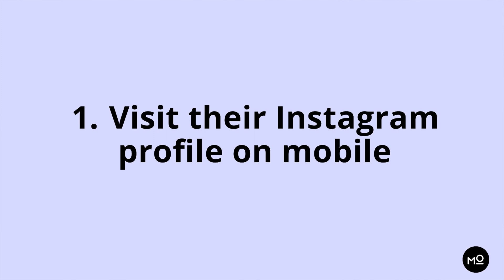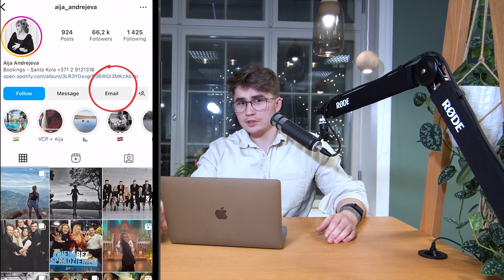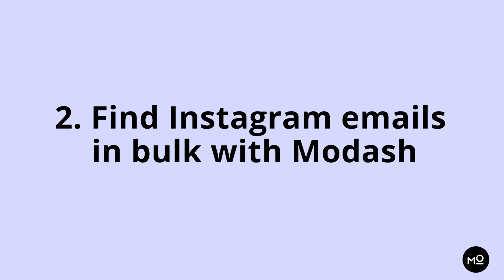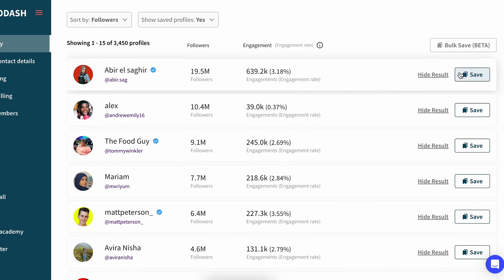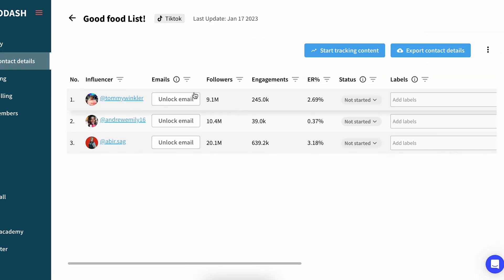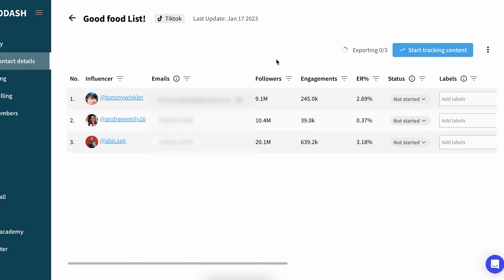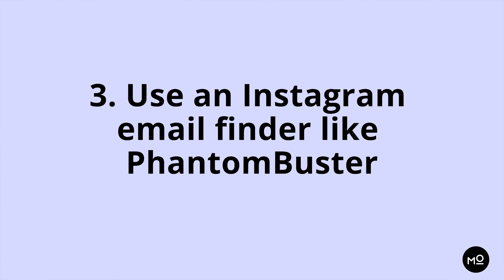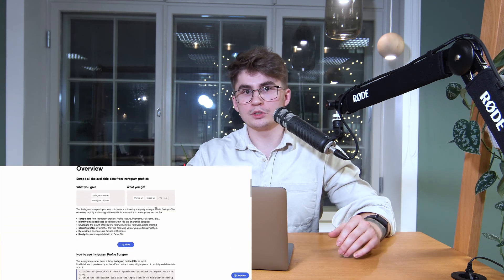How To Find An Instagrammers Email Address (In 30 Seconds)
In this video, we drop 4 different ways you can easily find the email addresses for Instagram creators.

The details:

00:00 Intro
01:00 How to find emails from Instagram profile on mobile
01:45 How to find & get Instagram emails in bulk with Modash
02:21 How to use PhantomBuster to scrape emails from Instagram
03:22 What to do when you can’t find an email address using these methods

Modash is an influencer marketing platform listing every creator on Instagram, TikTok, and YouTube. Get influencer performance & audience insights to confidently choose the right creators. Every time.

Thanks for tuning in, have the best day!
Avery & Modash.io